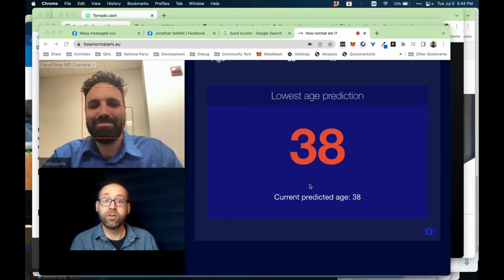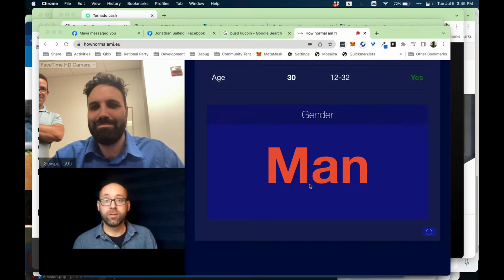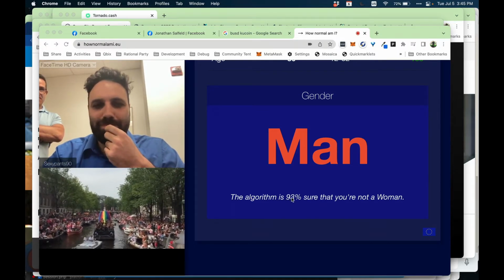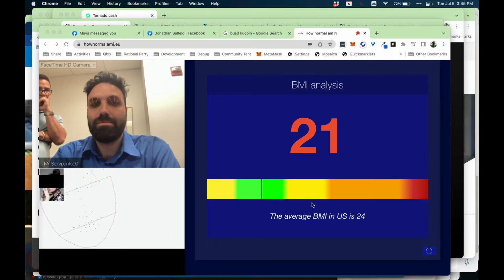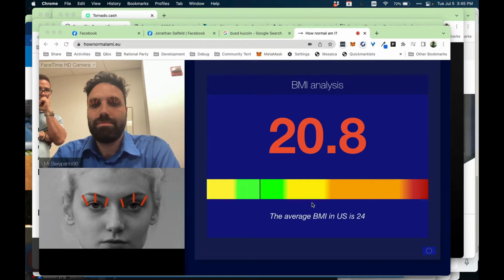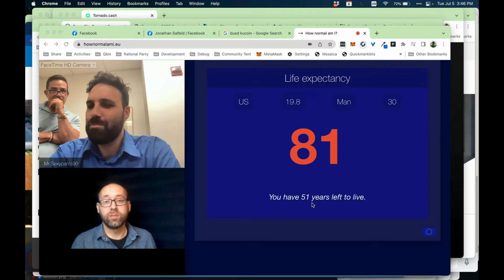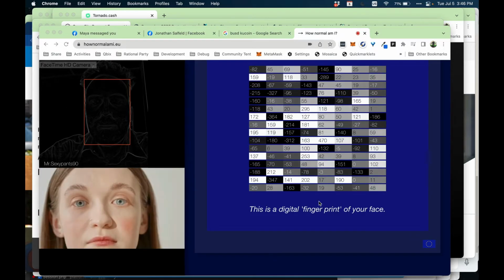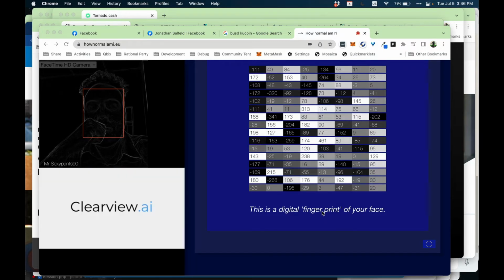See how much websites can collect about you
If you ever needed MORE reason for having your own community sites running software that you trust, here it is.